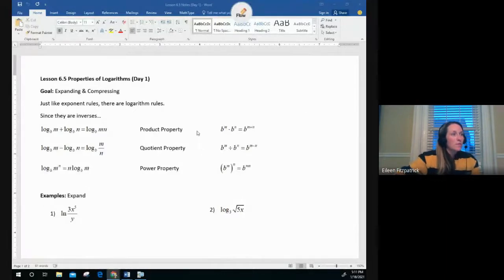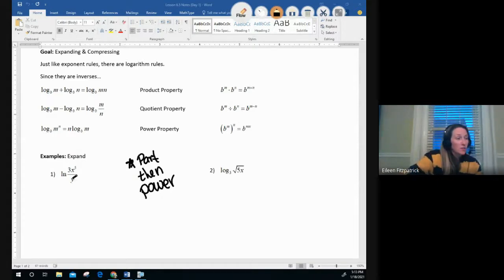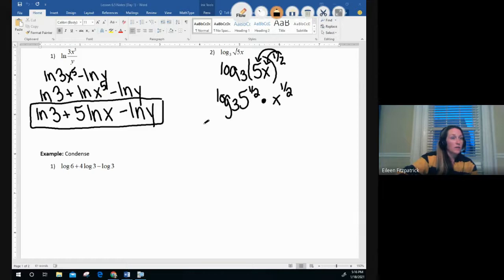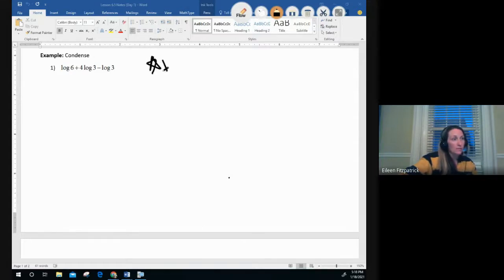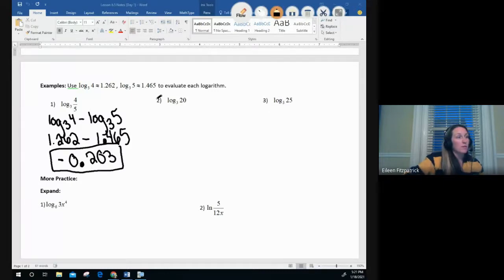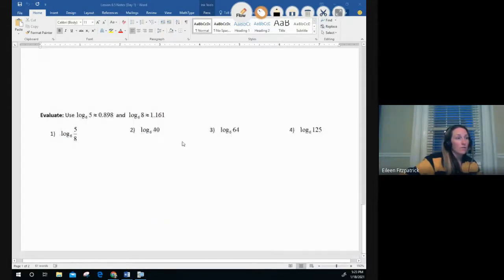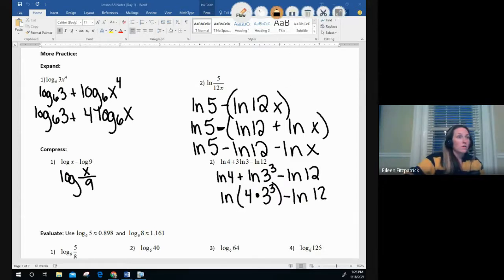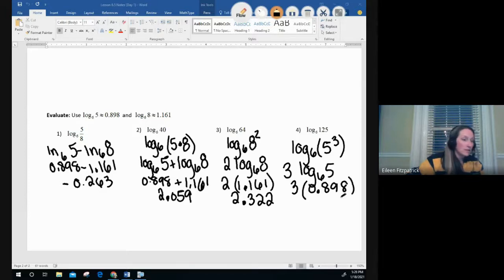CP Algebra 2 - Lesson 6.5 (Day 1)